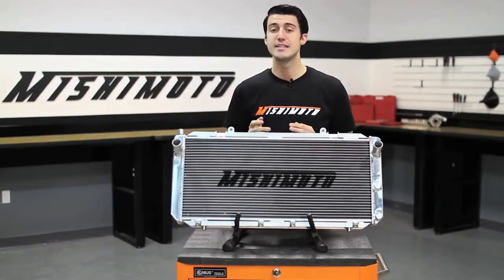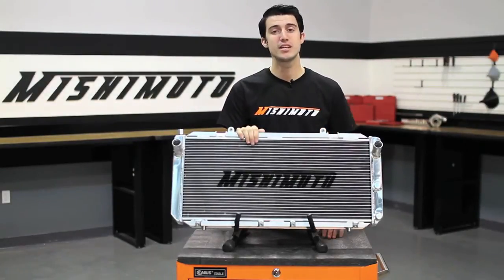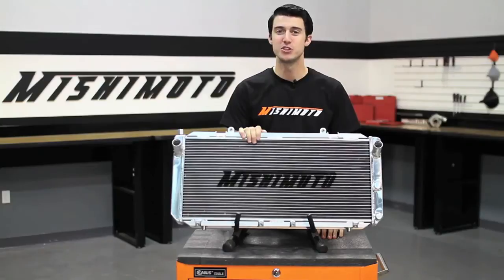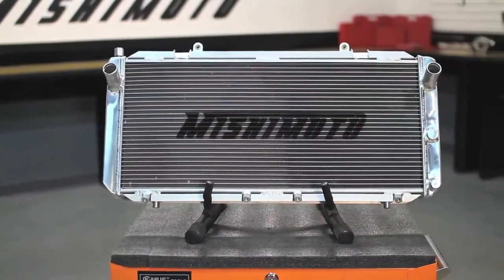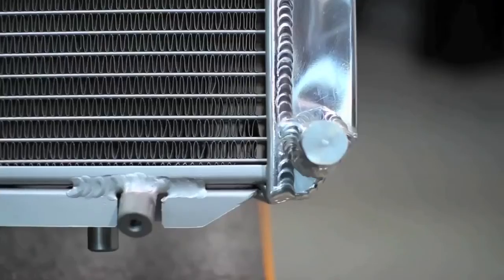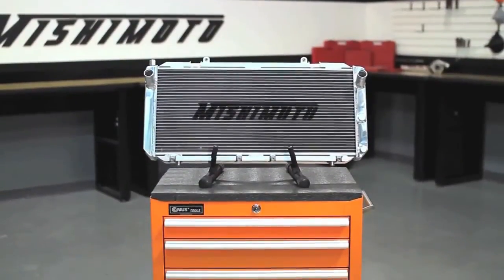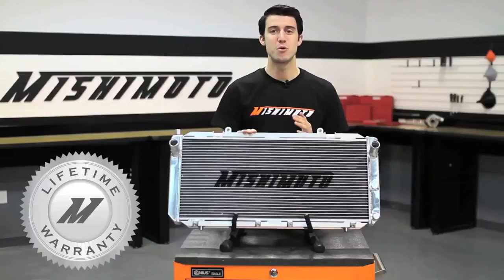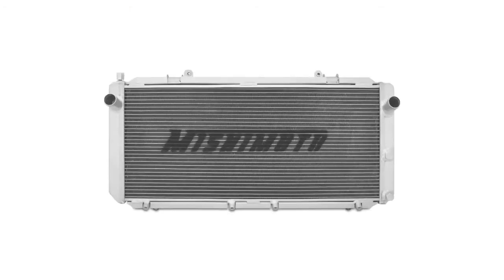1990 - 1997 Toyota MR2 Performance Aluminum Radiator Features & Benefits by Mishimoto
Mishimoto, the world leader in performance cooling products, introduces you to the Mishimoto performance aluminum radiator for the 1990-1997 Toyota MR2!

Model Number: MMRAD-MR2-90